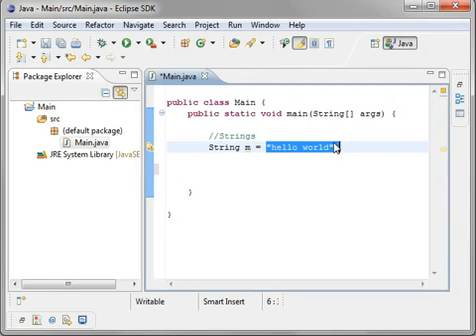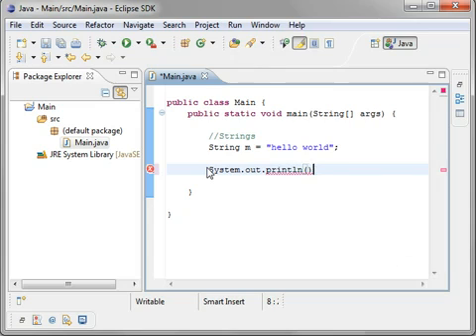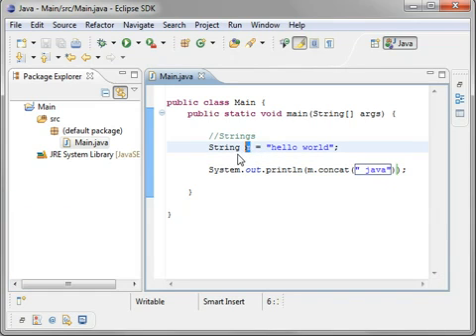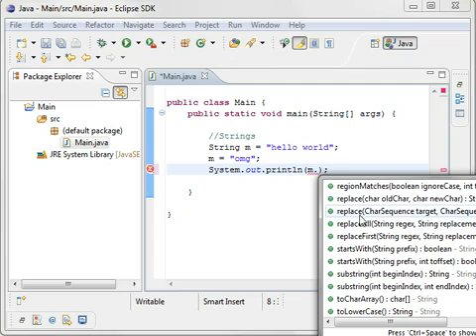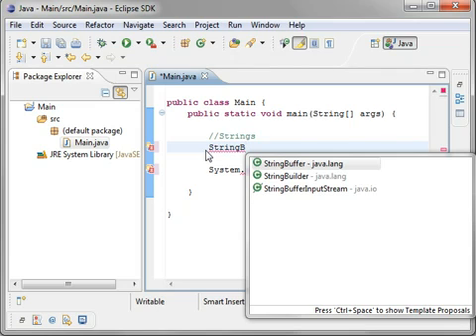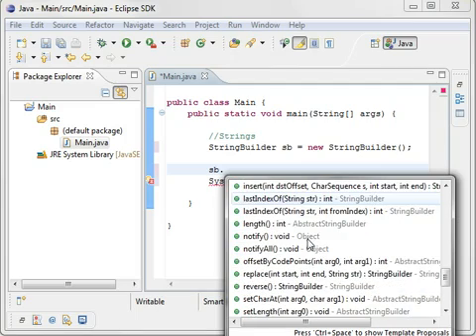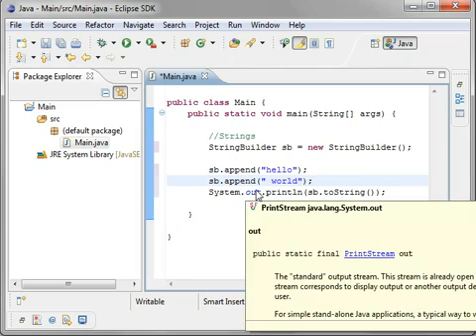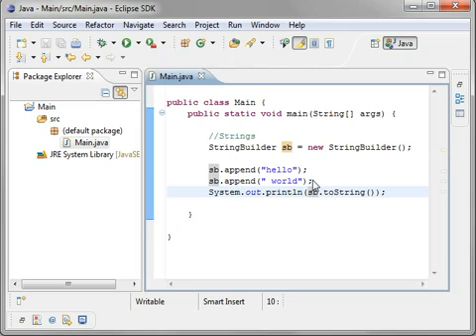Java Tutorials for beginners - 19 Strings